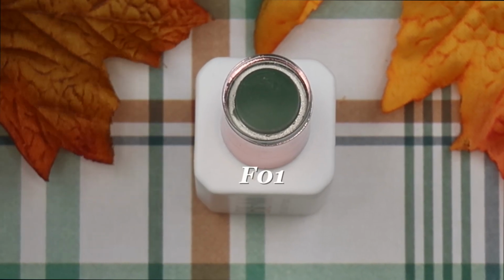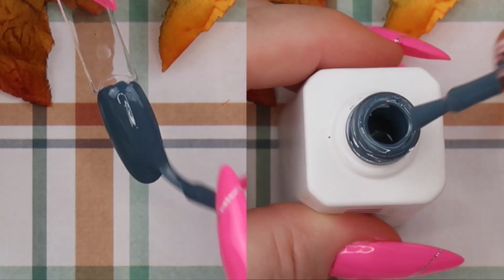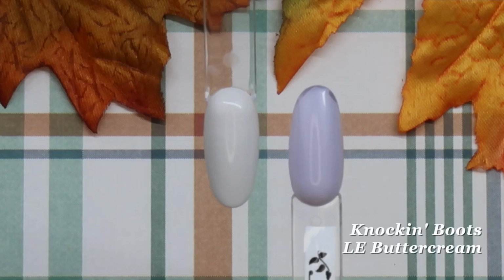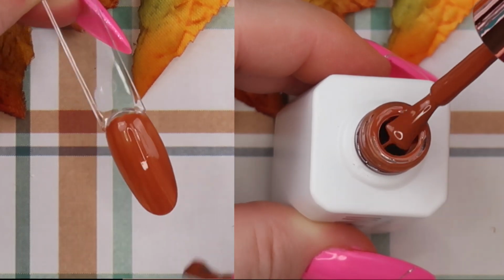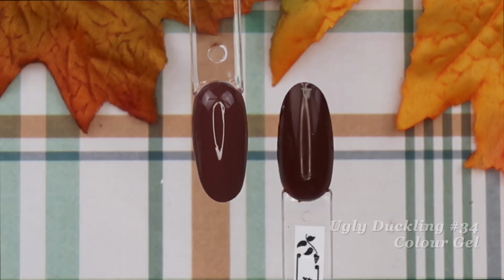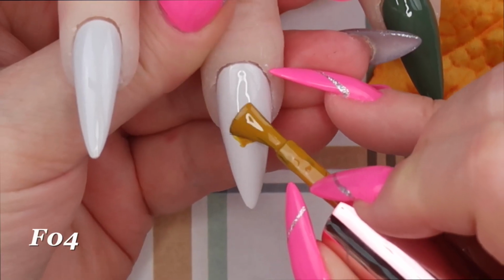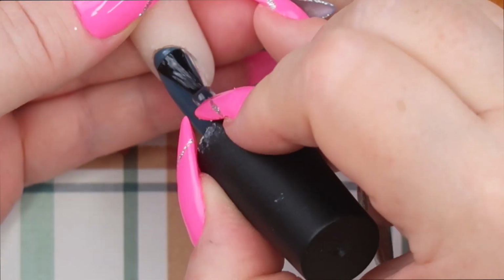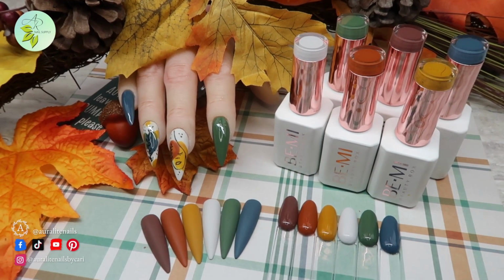BE MI Beauty Box Amber Collection | Fall Nail Art Design | Product Review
Hi everyone.  In this video I share with you a Fall collection BeMi Beauty Box released last year, The Amber Collection.  In this collection you will see 6 amazing, pigmented colours that are perfect for Fall nails.  Watch the complete video to get a look at a fall nail art design that's fun and easy.